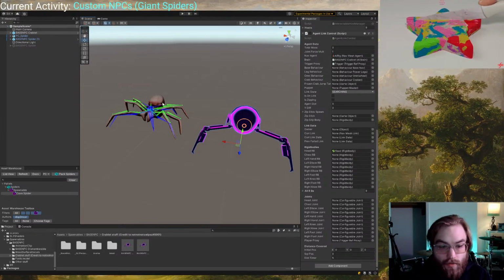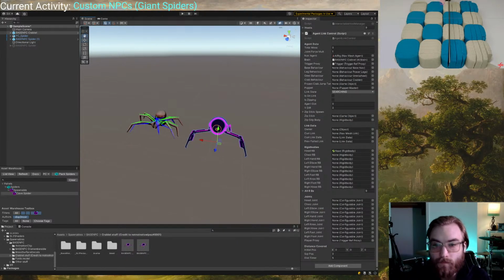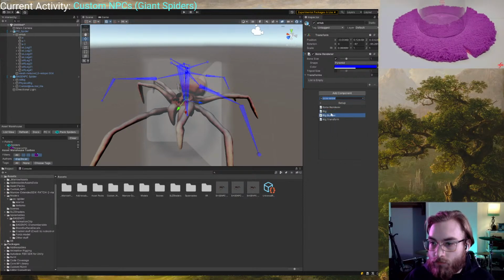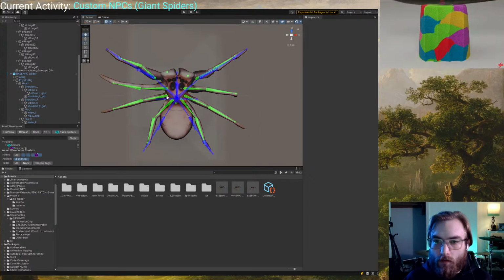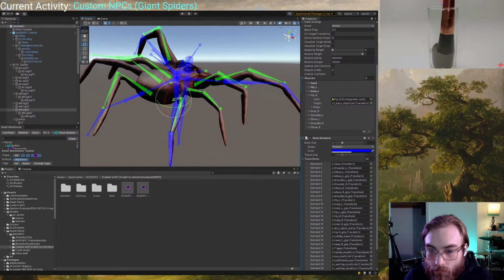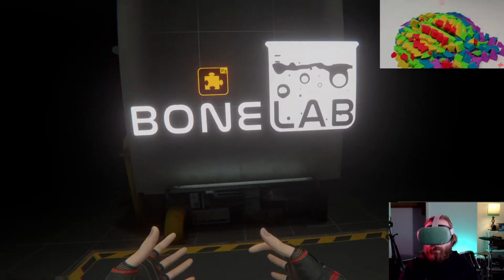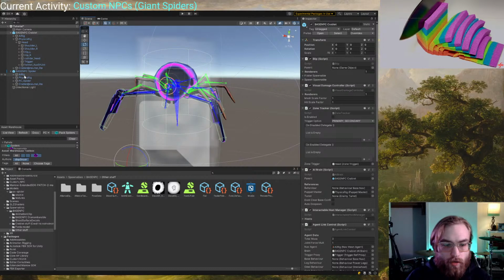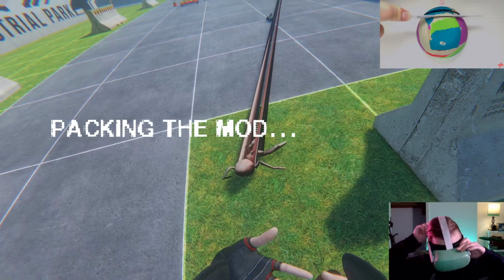Custom NPC Creation in Bonelab - [BoneRPG] Part 18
[BoneRPG Part 18] Watch and learn along with me as I make Bonelab mods. Today I'm working on the spider NPCs
I'm continuing to build out the dungeon with branching pathways, loot, puzzles, and custom NPCs. As I figure things out, I'll post tutorials so the information is easier to come by. Join me on this long journey to making my own RPG campaign, entirely inside Bonelab!

Any help would be massively appreciated!

In later parts, I'll be diving into skills, magic abilities, NPC interactions, and other fun RPG stuff that isn't in Bonelab. My end goal is to make my own RPG campaign taking advantage of the immersive sandbox aspects of bonelab.

00:00 Intro